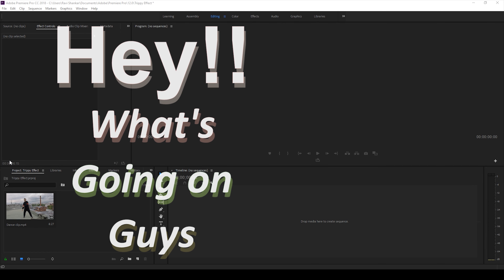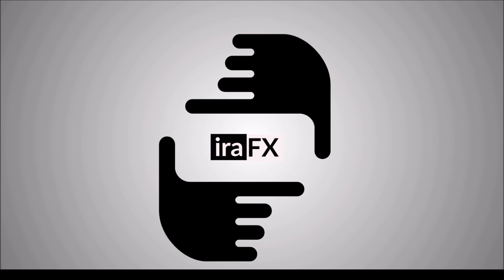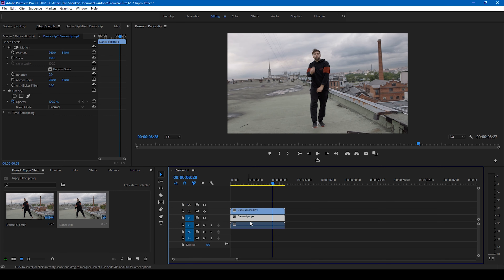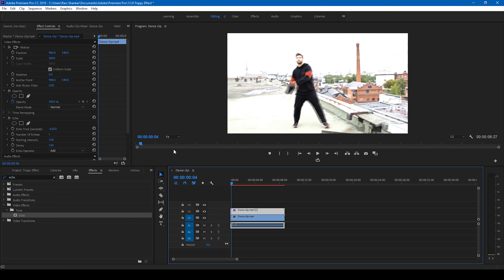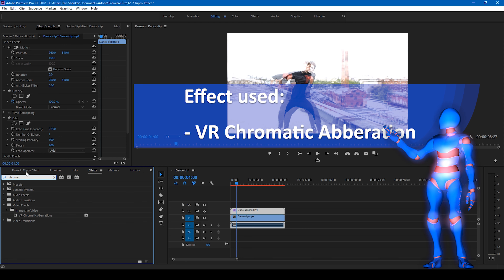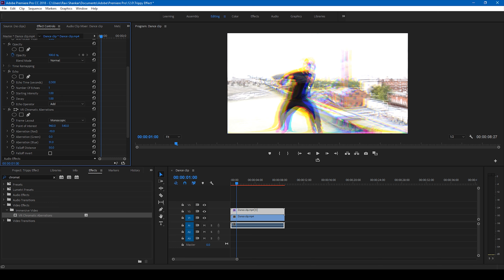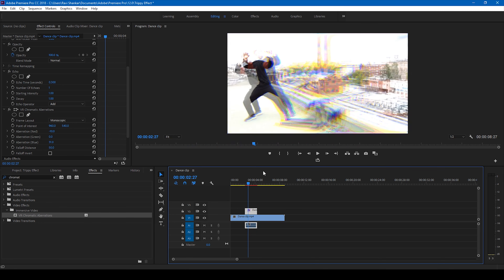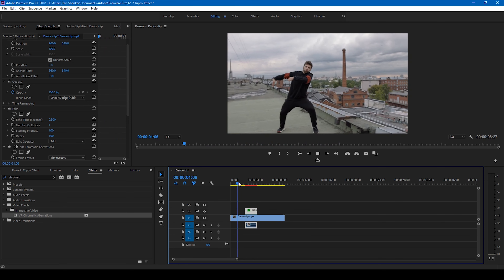Trippy and Dreamy Effect - Adobe Premiere Pro Tutorial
In this adobe premiere pro tutorial, we will be learning to make trippy or dreamy effect in a very simple and easy way. You can add this dreamy effect in a scene or shot that has needs some trippy effect or you can also add this in a music video as well.